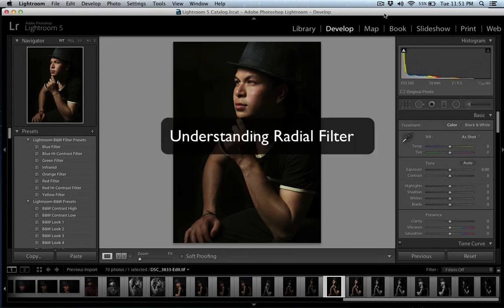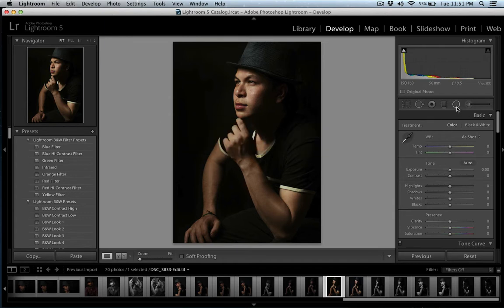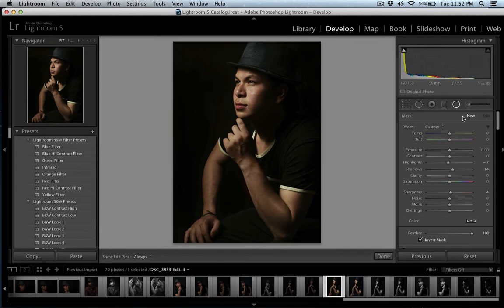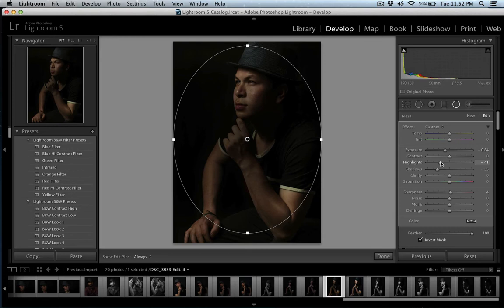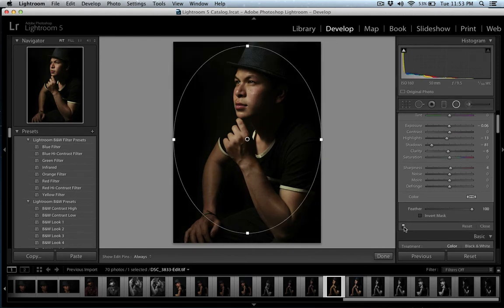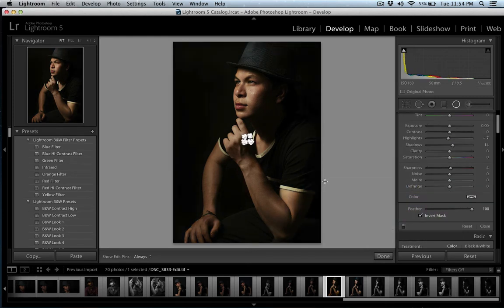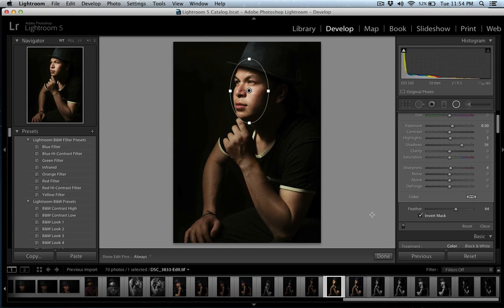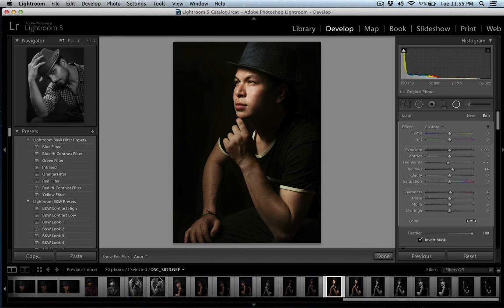Understanding Radial filter in lightroom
Lightroom is a very powerful tool and in this tutorial we will walk you though a very handy tool, radial filter.  Radial filter is basically used to do precise selected area editing in ligtroom.

Hope this will be helpful one way the other